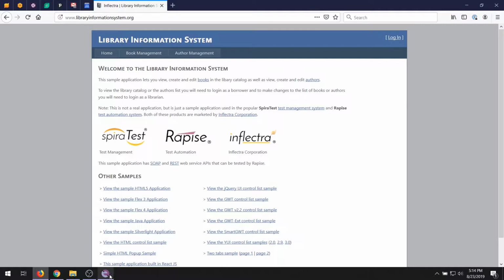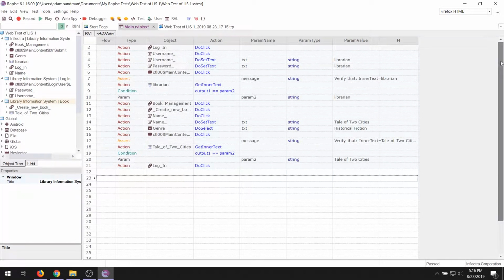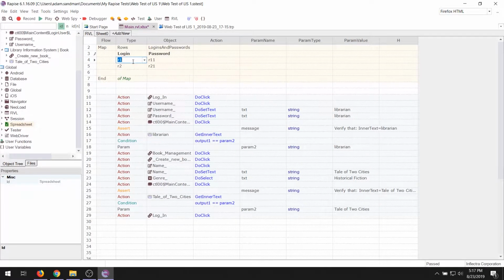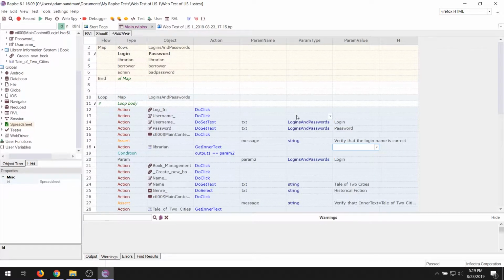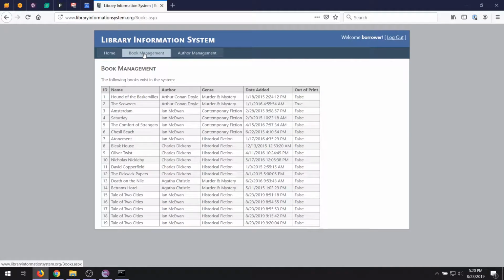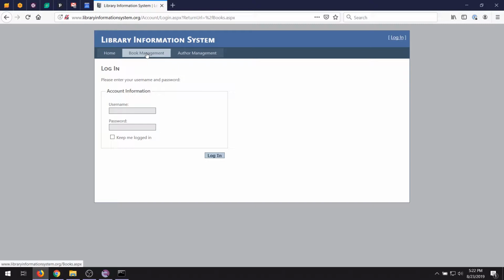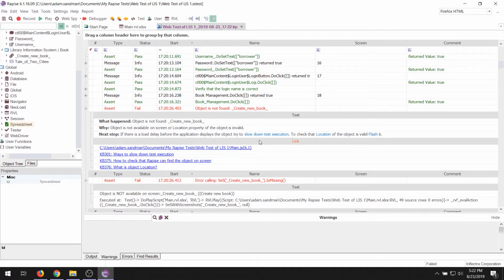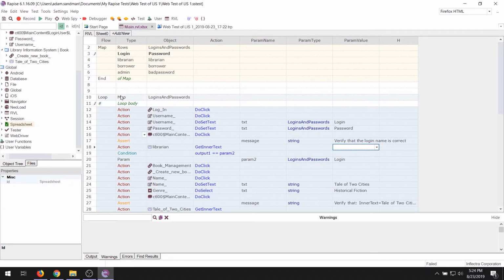Getting Started with Rapise - Data-Driven Testing using Map (Part 4)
Welcome to the Getting Started with Rapise video series!

Data-Driven Testing is an automated testing technique in which test case data is separated from test case logic. Each set of test case data consists of input values and a set of expected output values. The actual output values are compared to the expected output values to determine whether the test passed. From this video, you will learn how to do data-driven testing with Rapise.